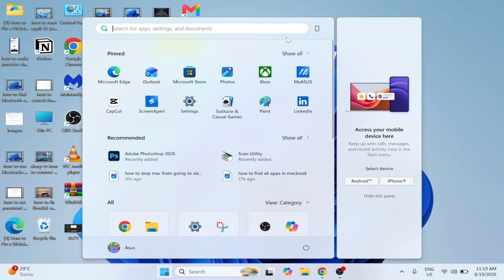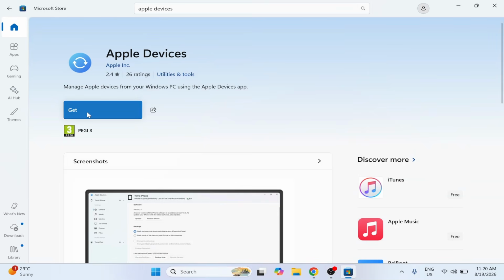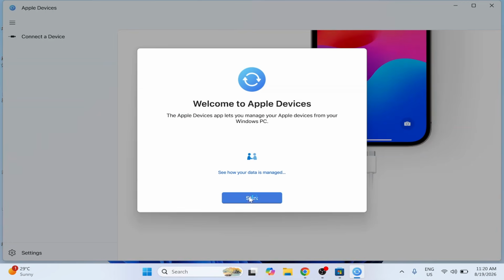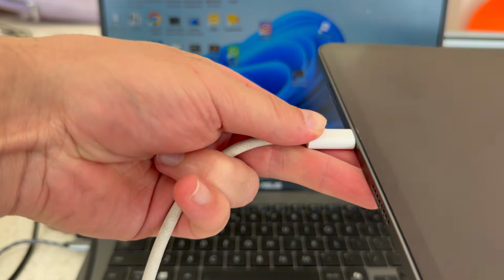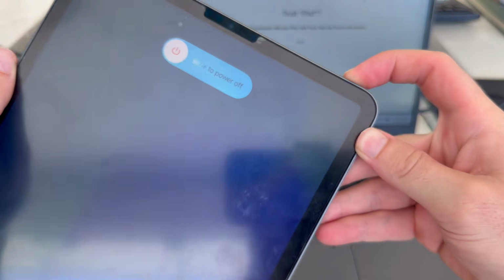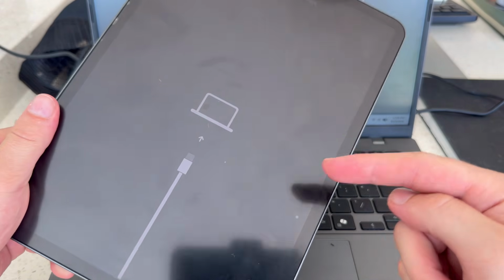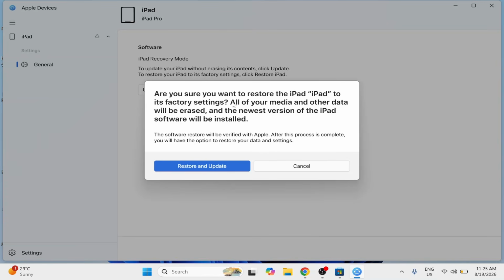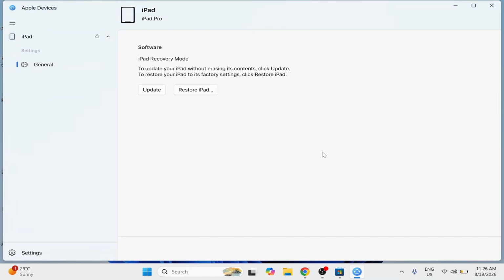How To Use iTunes To Unlock iPad (Step By Step)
Learn how to use iTunes on a Windows PC to restore an iPad when you've forgotten the passcode and are locked out. This step-by-step guide explains how to connect the iPad, enter Recovery Mode, use iTunes to restore the device, and what happens to your data during the process.